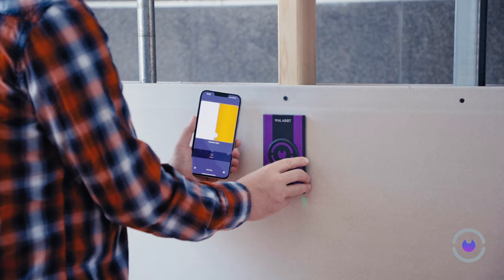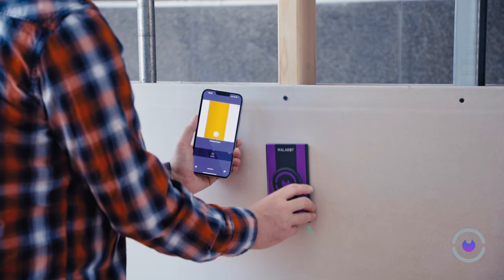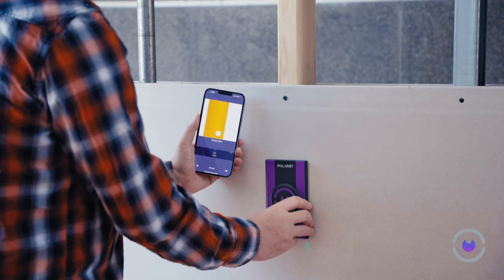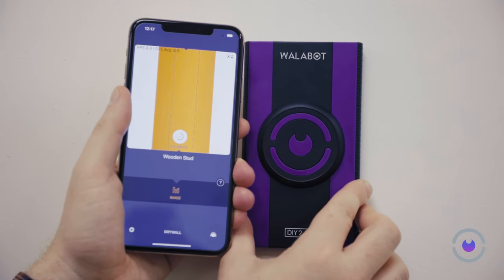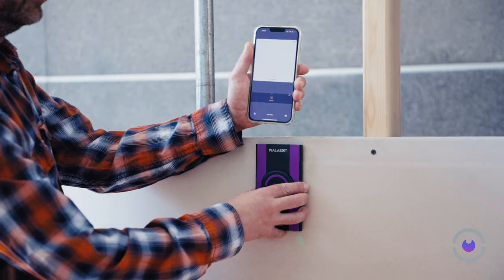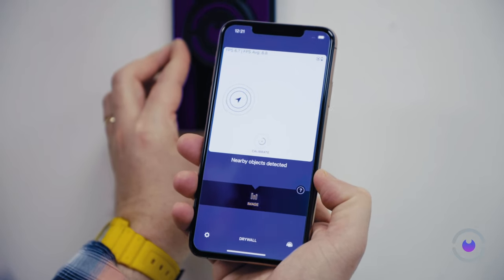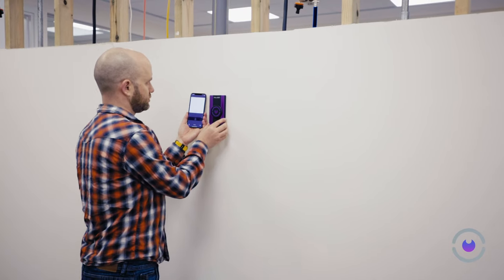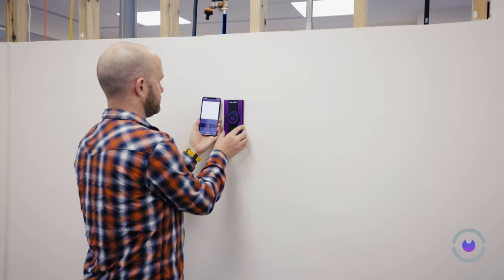What’s The Drill #3: Walabot DIY 2 M - How To Find a Stud For iOS & Android Phones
Struggling to find studs?  Walabot DIY 2 M saves the day!

Ever drilled a hole in the wall only to hit a pipe? Frustrating, right? This video will show you how to find studs in your walls with the Walabot DIY 2 M - one of the best stud finders out there!

Finding studs is a breeze with these simple steps:
- Calibrate First! Do this before you start scanning your walls.
- Move the Walabot over the wall surface. When it detects a stud, you'll see a cool image pop up on your phone's screen.
- Pinpoint the Center. Move the Walabot slowly back and forth over the stud. A special "Stud Center Indication" will appear right on your phone when you hit the bullseye!

Now you're a stud-finding pro! With the Walabot DIY 2 M, you can tackle your next wall project with confidence, knowing exactly where to drill. It's the ultimate wall scanner that gives you all the info you need.

Ready to ditch the drilling surprises?